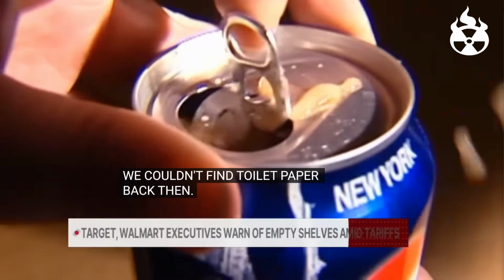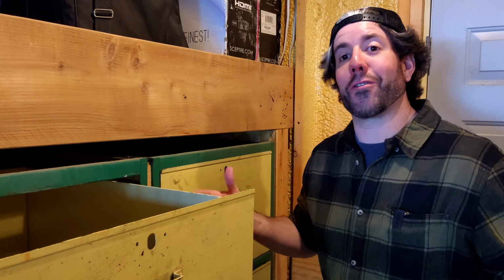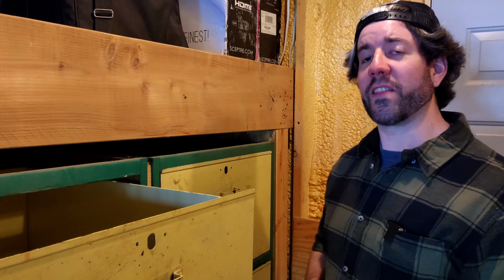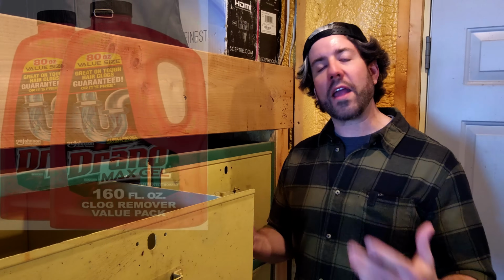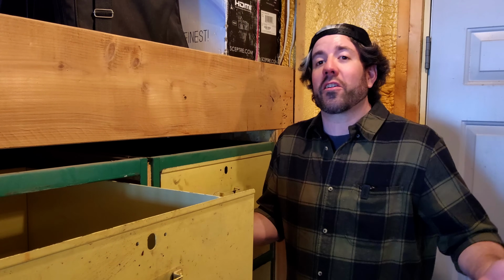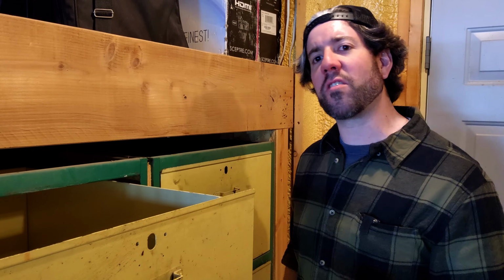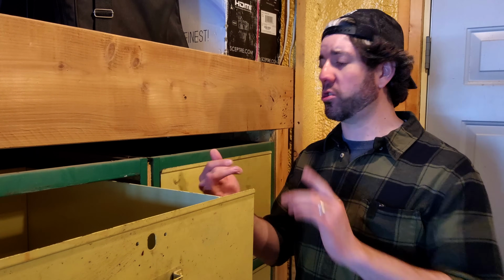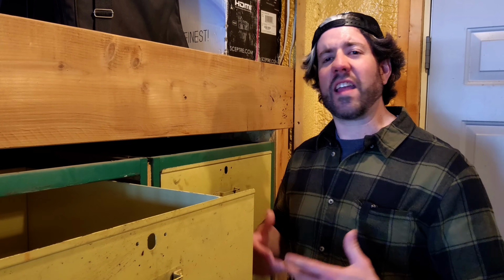Things You Should Never Have to Rush Out and Buy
Here's a list of 10 household items that you shouldn't have to go to the store when they need to be replaced. Keep these stocked and avoid panic buying at all costs.
Here's the list with links for your convenience:
Light Bulbs
Garbage Bags
Air Filters
Caulk
Drain Cleaner / Lye
Extension Cords
Toilet Flappers / Tank Kits
Printer Ink Cartridge
Construction Adhesive
Weather Stripping